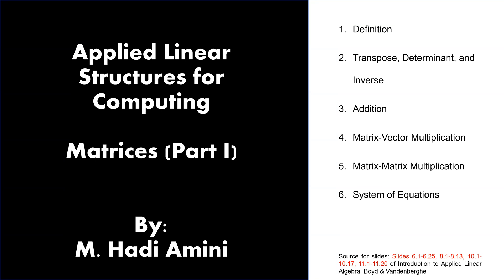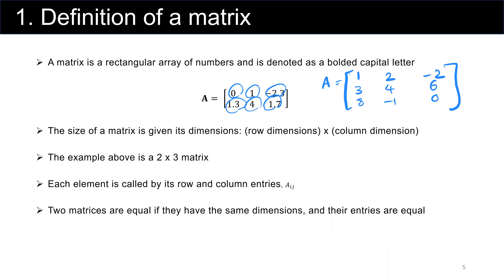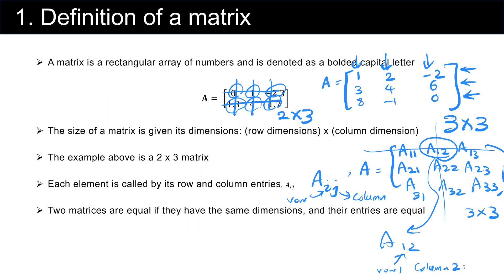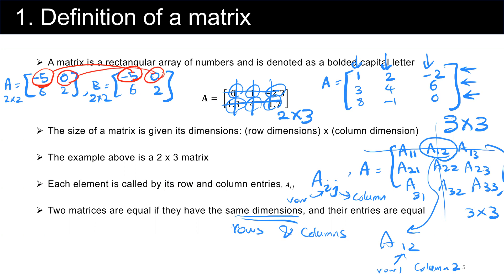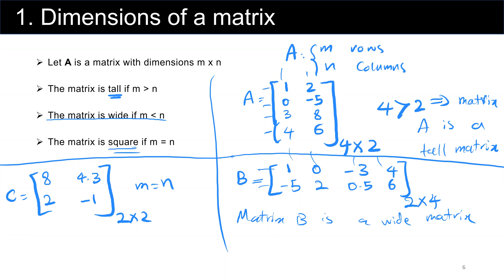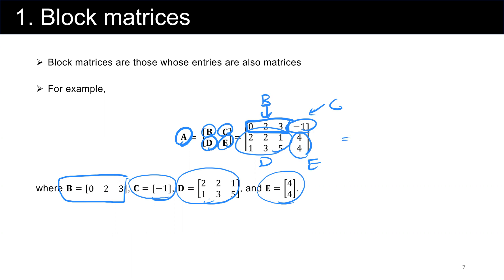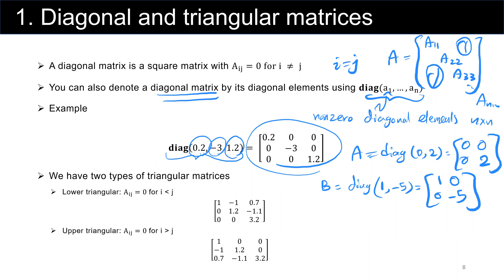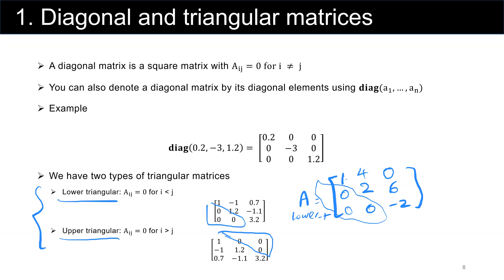Matrices (Module2, Part 1) Introduction to Linear Algebra for Computer Science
**Correction: On slide 8 (at 8:18-8:28), please note that while definitions of lower and upper triangular matrices are correct, the examples should be reversed, i.e., for lower triangular matrix, the upper part's elements are zero; and for upper triangular matrix the lower part's elements are zero.**

This video and the following 4 parts will cover below concepts:
1. Definition
2. Transpose, Determinant, and Inverse
3.
4. Matrix-Vector Multiplication
5. Matrix-Matrix Multiplication
6. System of Equations